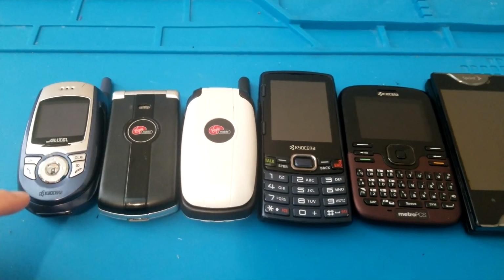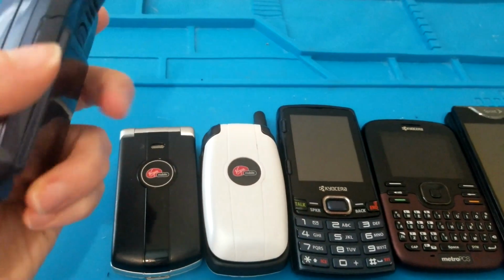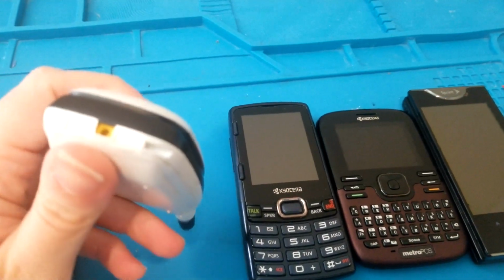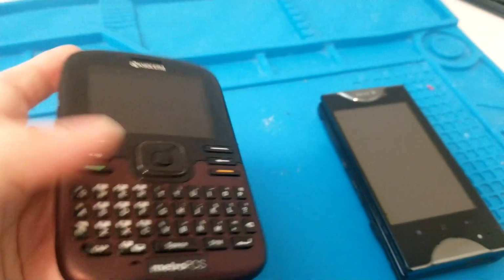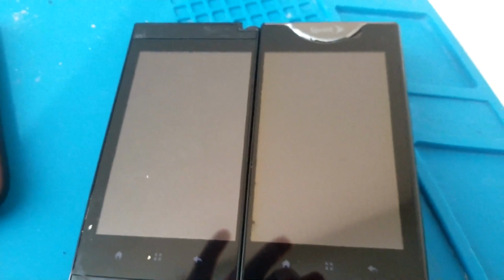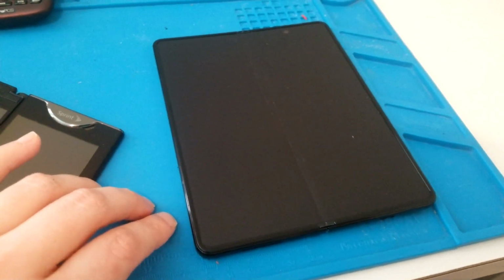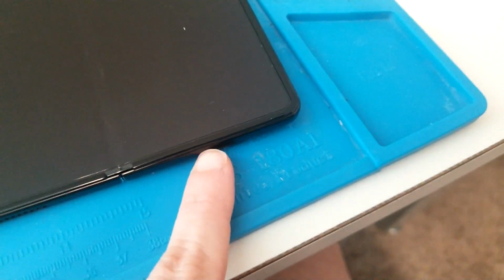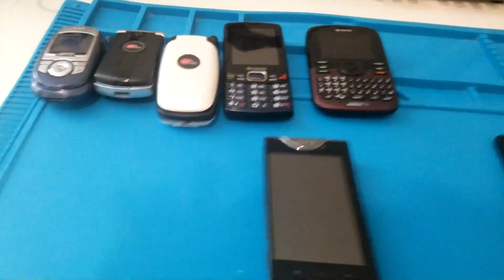Kyocera Device Collection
Let's take a look at some Kyocera devices! (I hope I pronounced their name correctly.) I don't have many, but there are a couple of interesting ones here. They weren't very common, to my knowledge. If you had one of theirs, tell us about it down in the comments.

Fun fact: they also make printers and manufacturing equipment.

Visit my Instagram to see more of my collection... and maybe some other neat content.